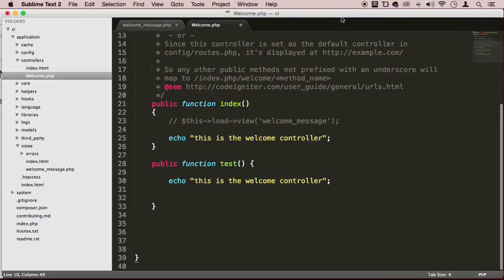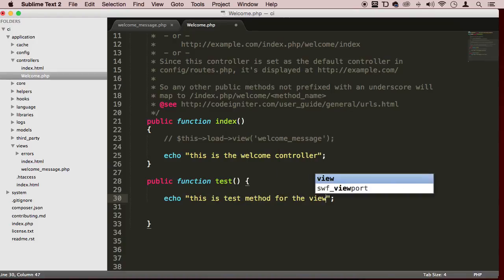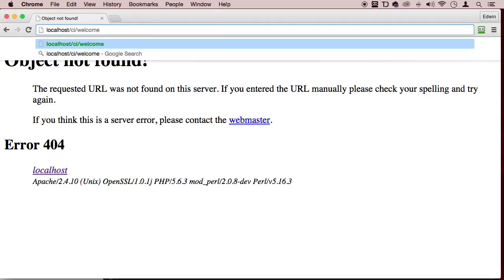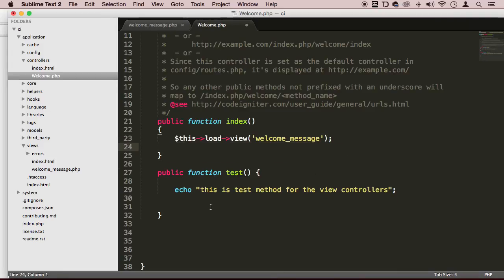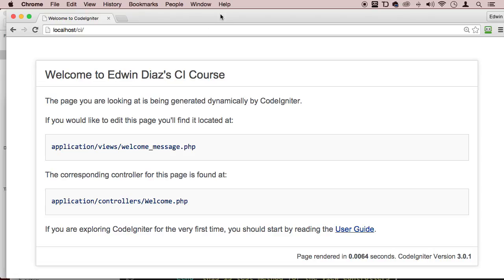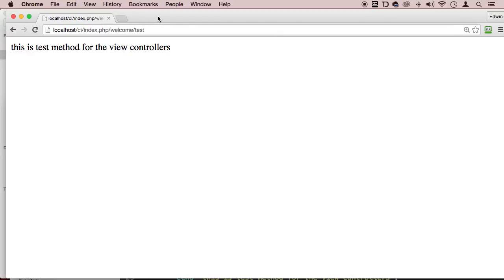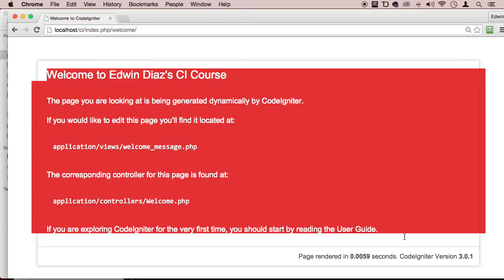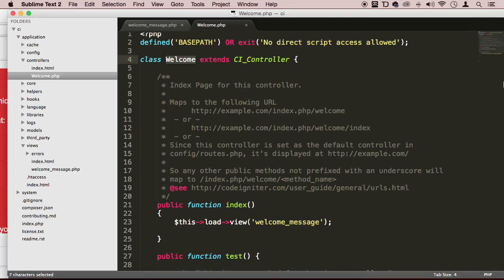CodeIgniter Tutorial for Beginners Lecture 6